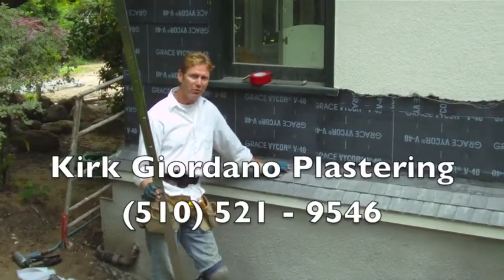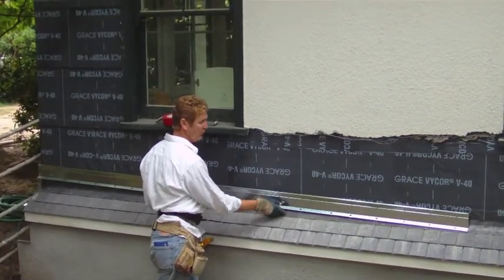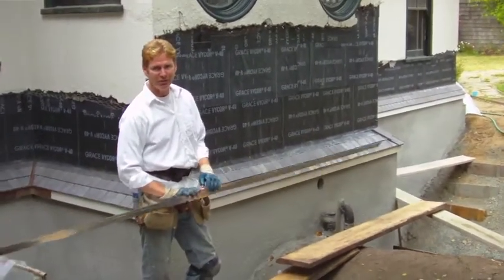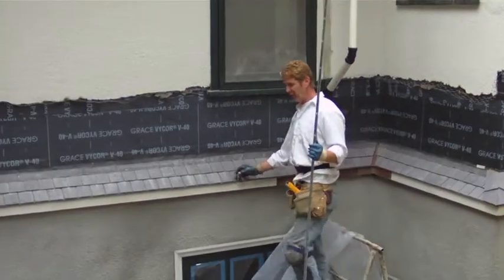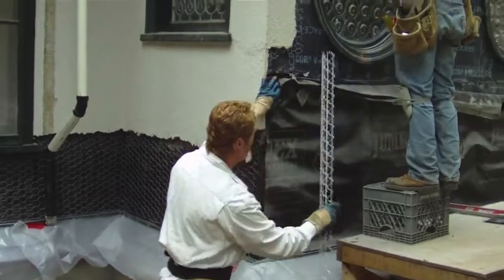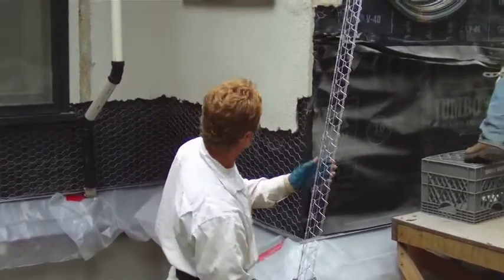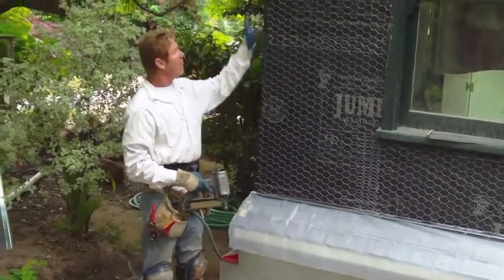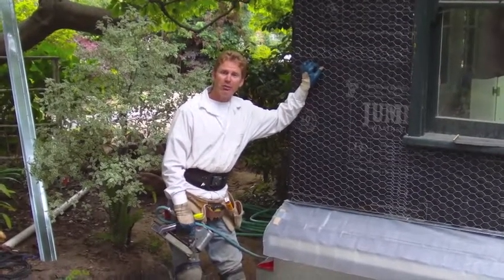Stucco membranes for below grade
Peel and stick stucco lathing membranes, and peel and stick moisture barriers for foundations.
Professional Stucco Lathing instructions for superior water protection
NOTE: This entire wall had peel-and-stick membrane before paper, making it bulletproof.

This video explains what we encounter while applying lath to different projects.
First, we counter the lead flashing with our galvanized stucco weep screed flashing and then proceed to complete the lath.